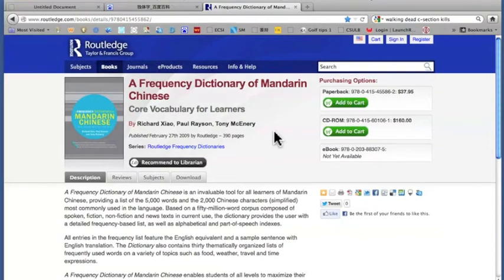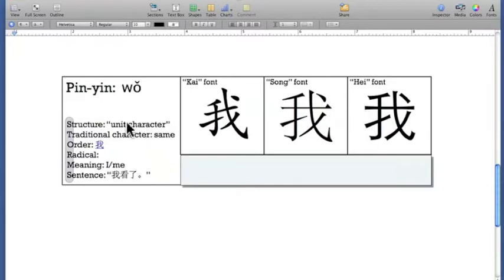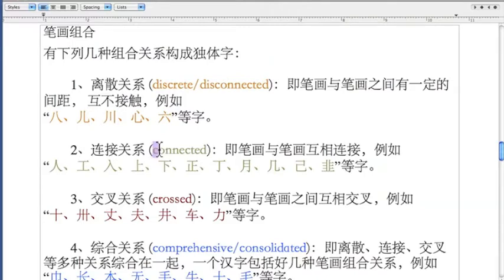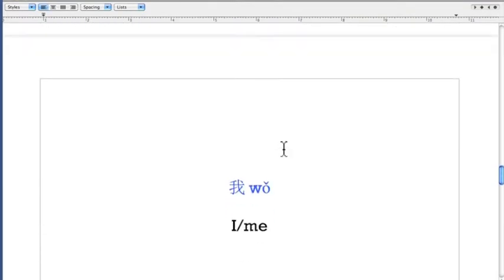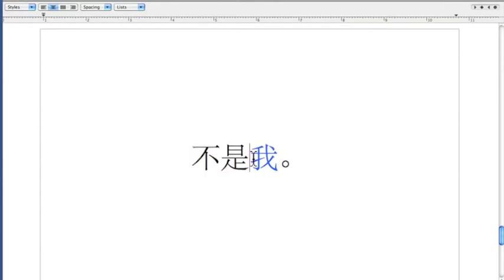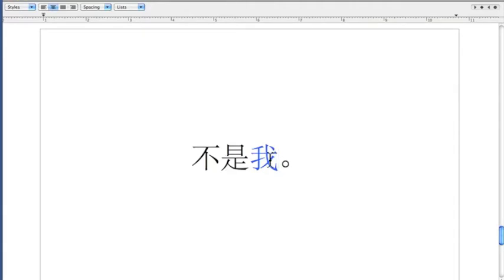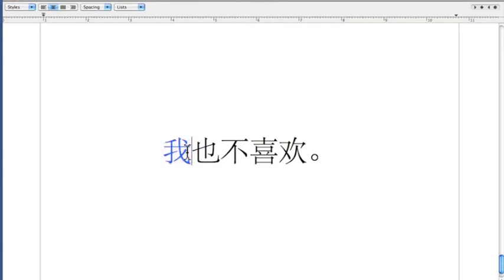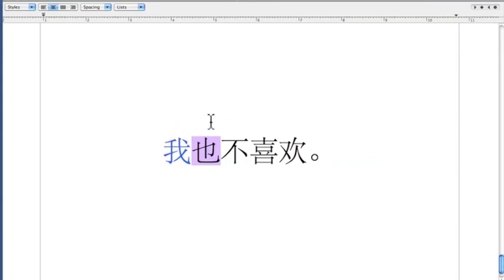#6 Most Frequent: "我"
This character means I, me. (pin-yin/tones below)

Text from this video:
我 wǒ:  I/me
我不吃了。(wǒ bù chī le)
不是我。(bù shì wǒ)
我也不喜欢。(wǒ yě bù xǐ huan)